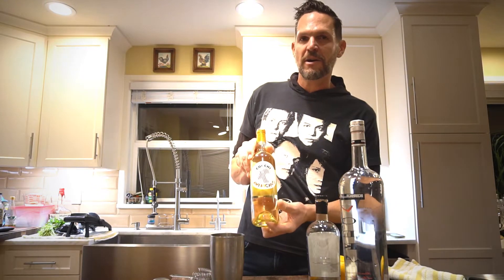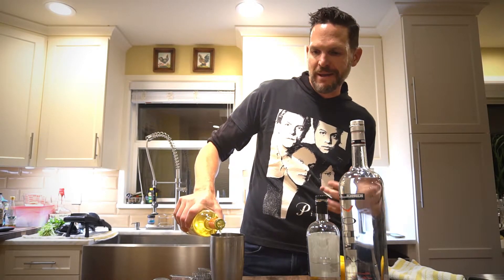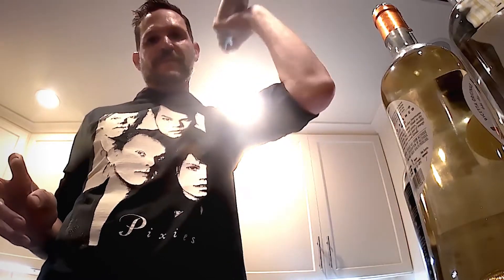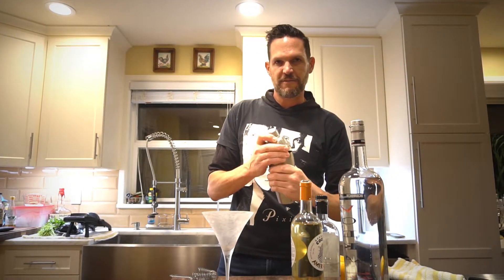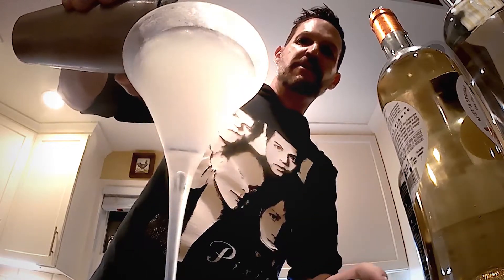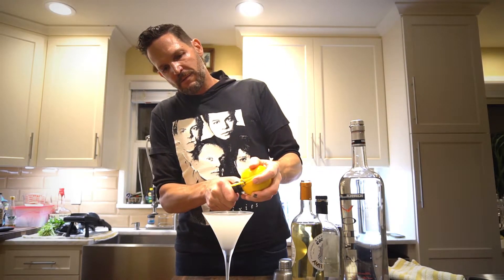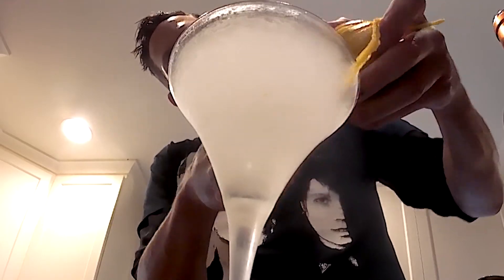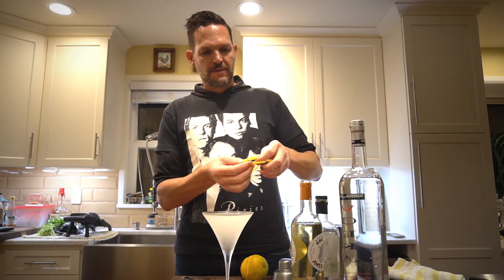How To Make The James Bond Martini, The Vesper | Put It In Your Mouth - Cooking & Cocktails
It's our first video y'all! Today we'll be showing you how to make the true James Bond martini, the Vesper cocktail. It is DELICIOUS!🍸

About the channel:

Hello foodies, happy hour lovers and party people!!! My name’s Devon and I love to cook. I believe that delicious food, amazing drinks and good company are essential to a high quality and bountiful life.

I’m a self-taught cook and learned my way around a kitchen watching my grandmothers and mother growing up. This channel is my way of passing along what I’ve learned and sharing my passion for a great food experience. Our videos will contain the recipes and techniques I use to take dinner and cocktail parties to the next level. And like any good party, we’re gonna have some fun.

I’m also passionate about the planet and feel that every choice has an impact. Most of us make food choices 3 times a day. What a great opportunity to make your mark!